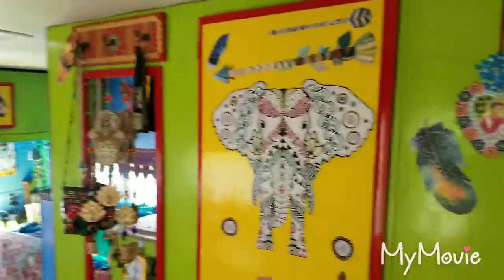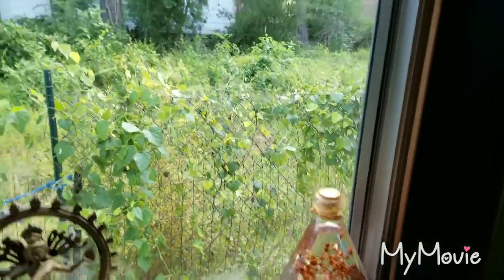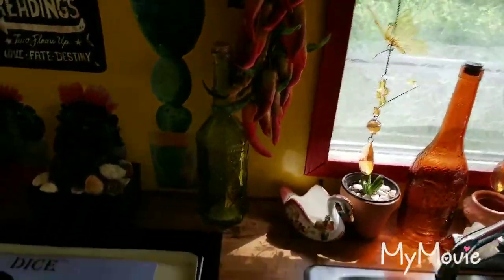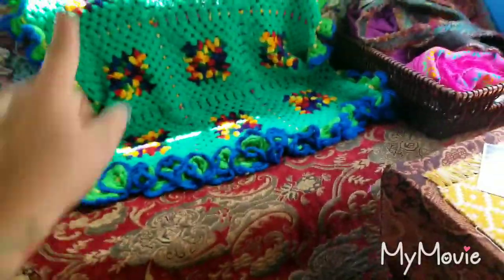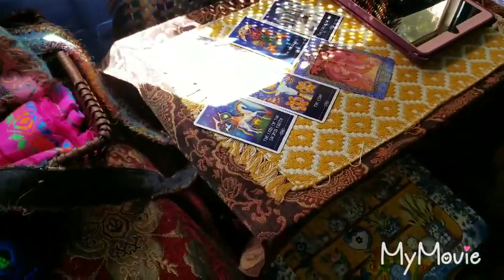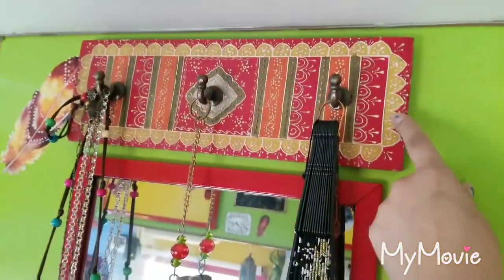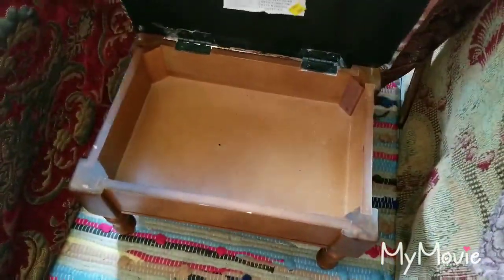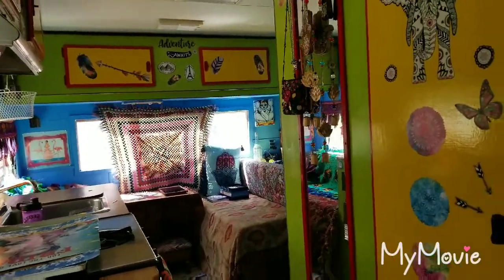RV Tarot-Wagon 1984 Prowler RV Gypsy Inspired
Gypsy Tarot Wagon/RV 1984 Prowler RV